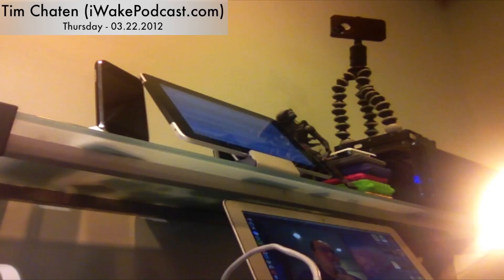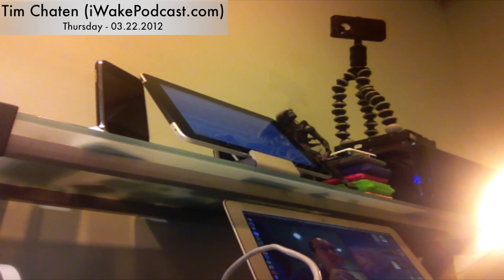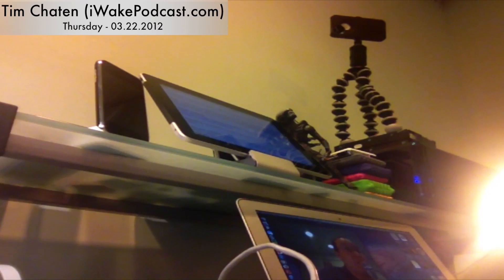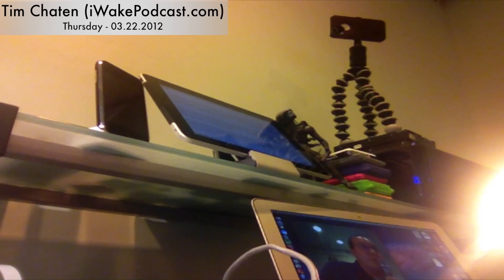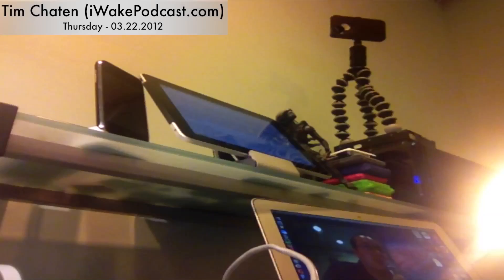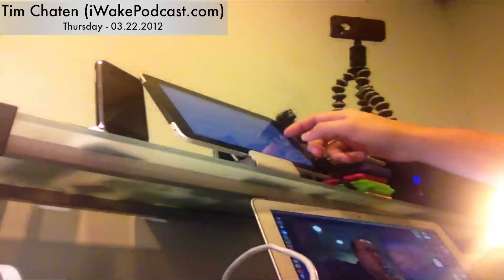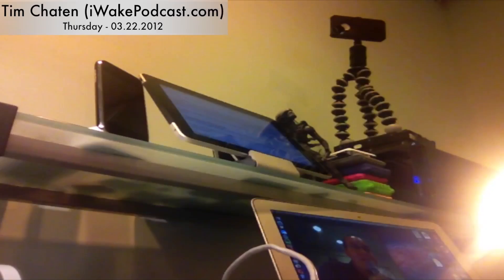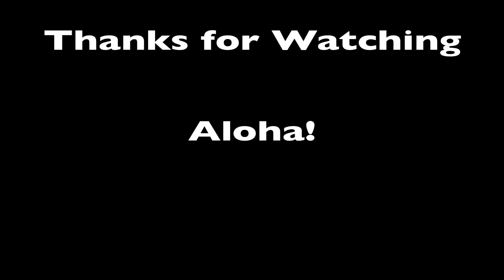iWake - 03.22.2012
Blowing Past Data Caps, Tim Cooks Aids in Unlocking AT&T iPhone, Free 4G Data from NetZero, AirDisplay Coming To New iPad in a Big Way, iPhoto Selling Like Hotcakes, and Hipstagram Integrates with Instagram.

It's Thursday, March 22nd, 2012 and this is iWake. I'm Tim Chaten and this is what's going on in the Apple world today.